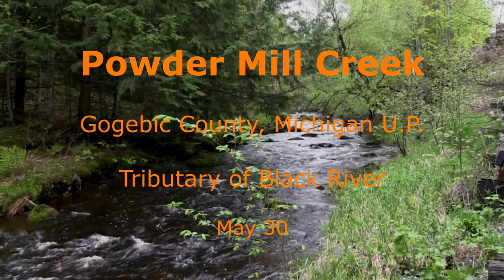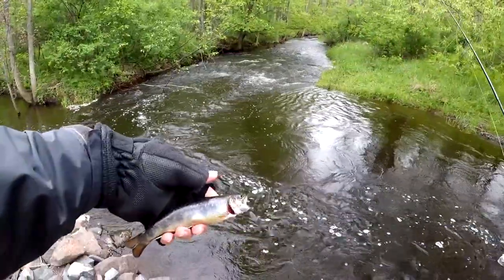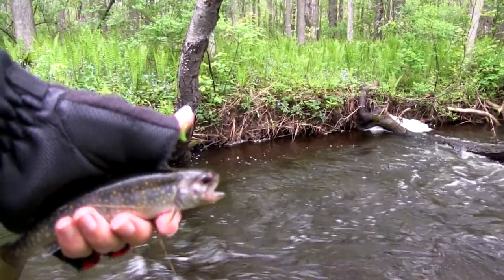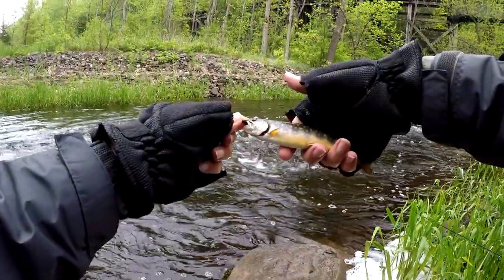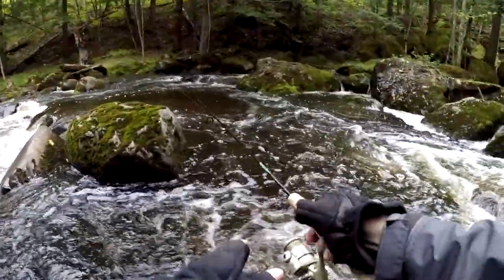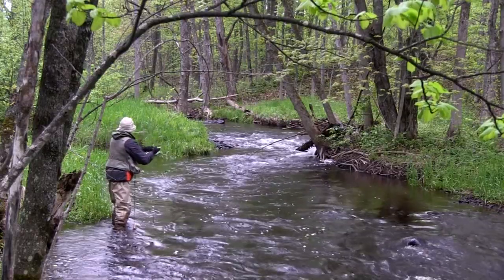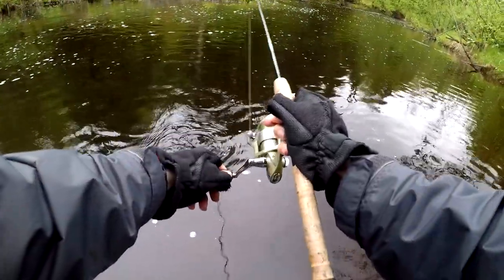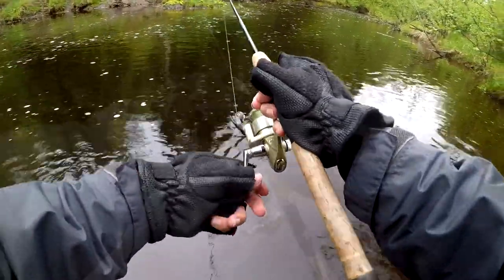Fishing Powder Mill Creek, Michigan U.P. West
Powder Mill Creek is a tributary of the Black River in the wester portion of Michigan's upper peninsula.  It is primarily a brook trout fishery.